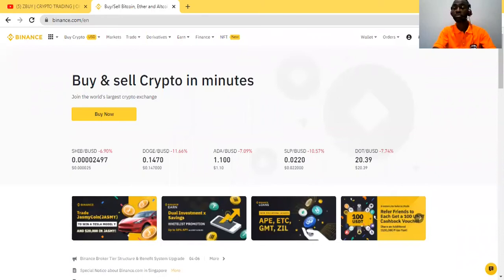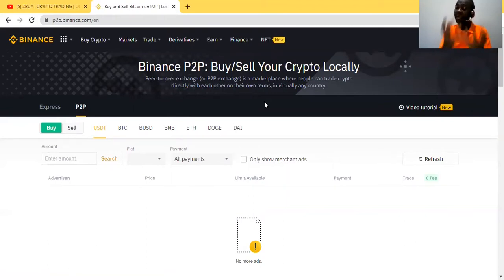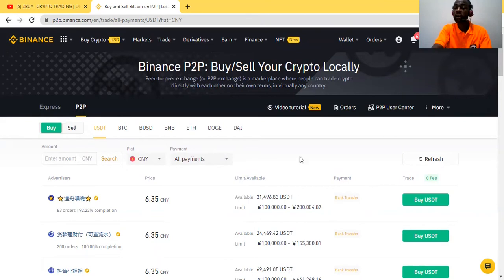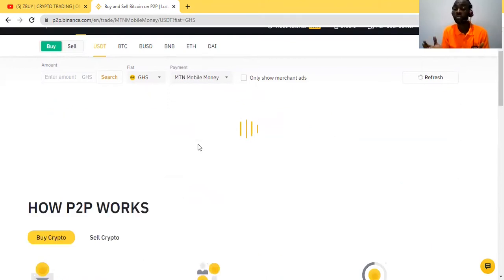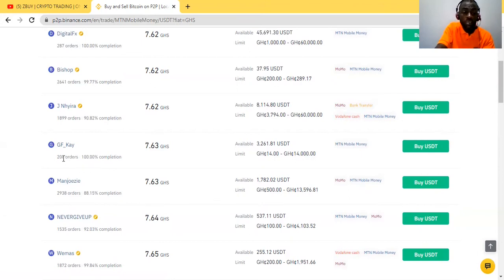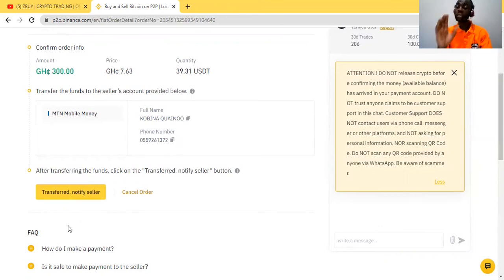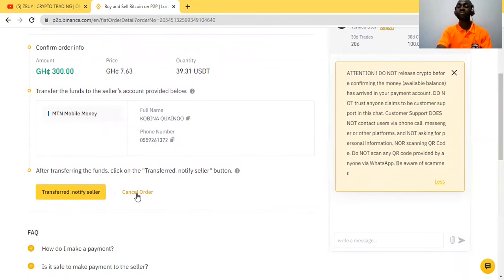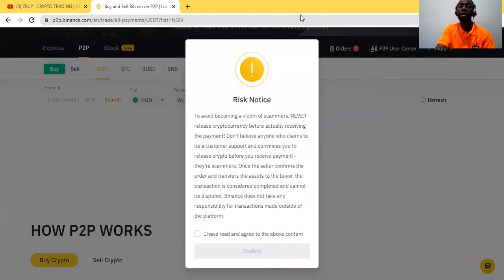How to Buy Crypto with MTN Mobile Money in Ghana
ZBUY CRYPTO TRADING PROGRAM

3. Contact (WhatsApp):
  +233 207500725